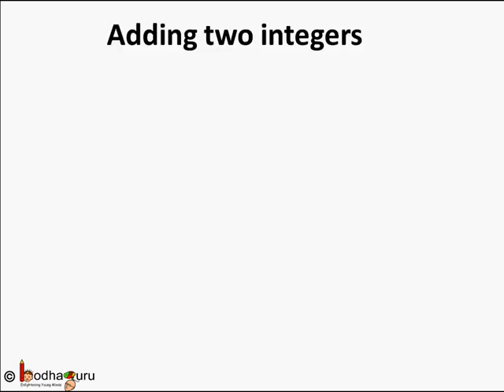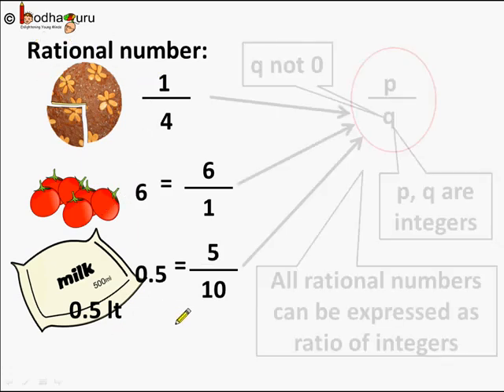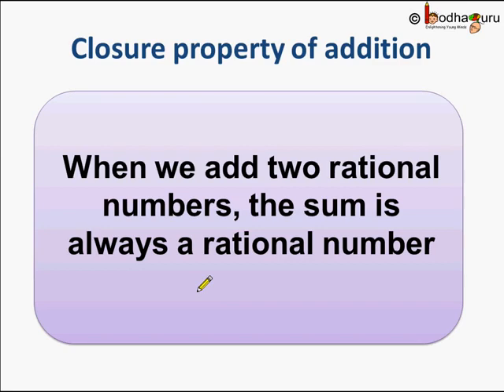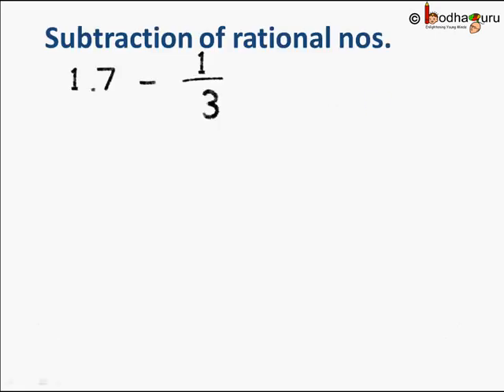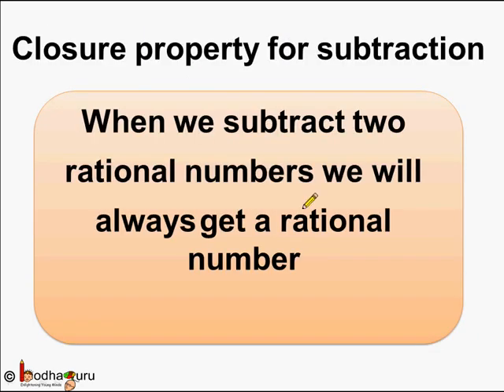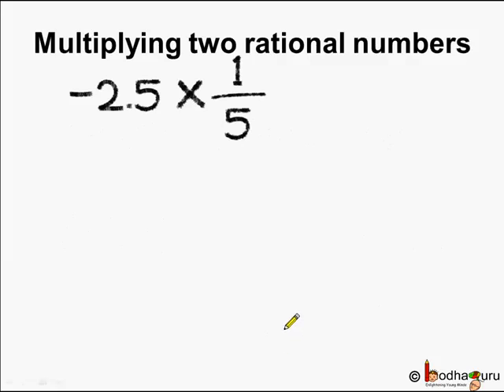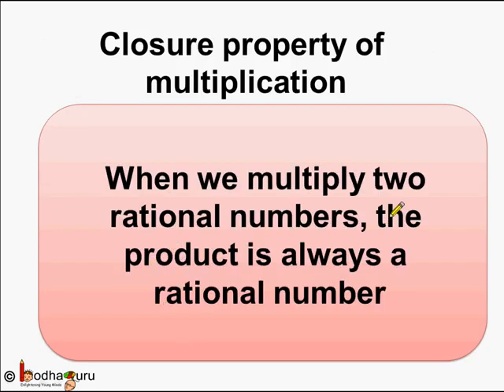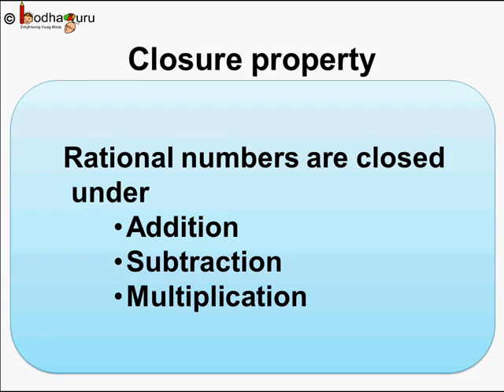8th class Rational Numbers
Closer property